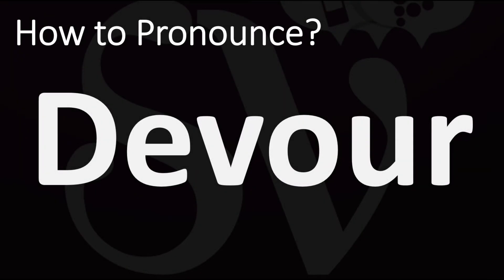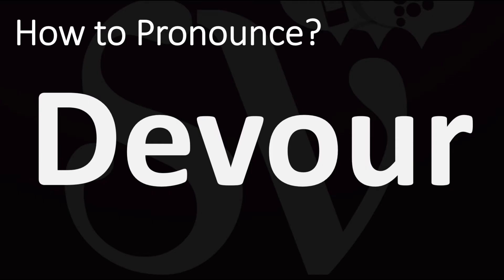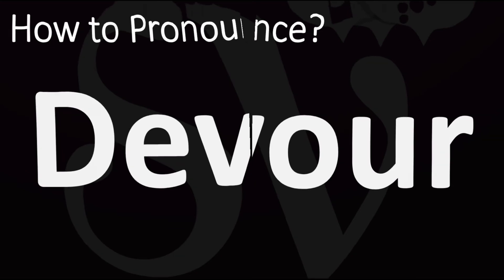How to Pronounce Devour? (CORRECTLY)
This video shows you how to pronounce Devour (pronunciation guide).

Information & Source
DEVOUR is a 1-4 player Co-op Survival Horror Game. This game was released and published by Straight Back Games on January 28th 2021. Work alone or as a team to banish Azazel and his minions. Collect items to complete the rituals to finally banish Azazel. Use Ritual Tokens to unlock Perks, Collect the Robes and enjoy the scares! Source Devour Fandom

Devour is a co-op PvE horror video game created by developers Straight Back Games, playable by between 1 and 4 players. Wikipedia source